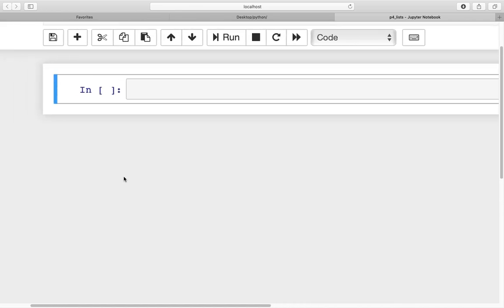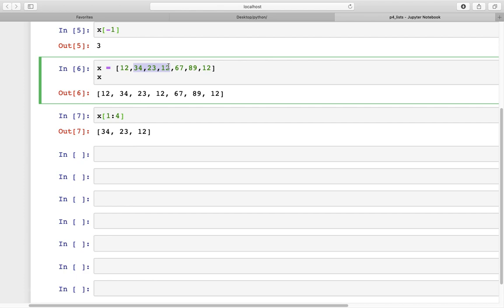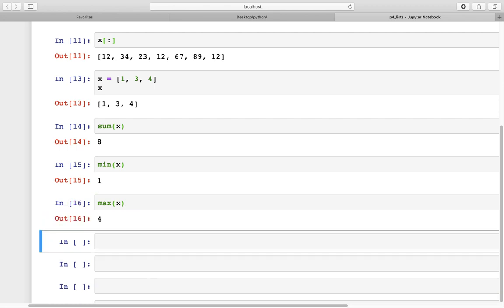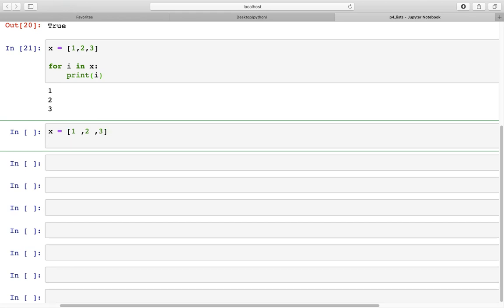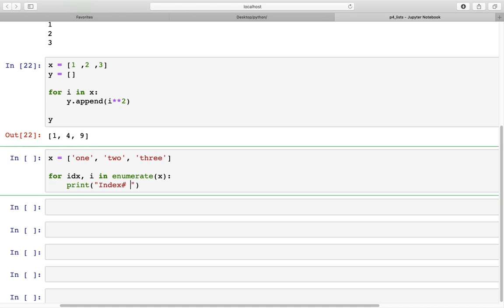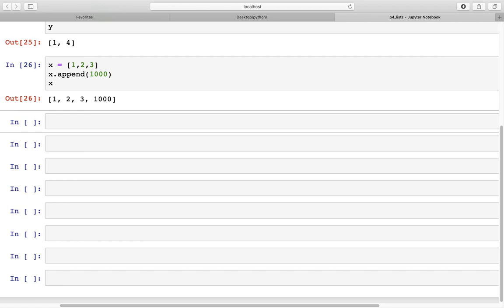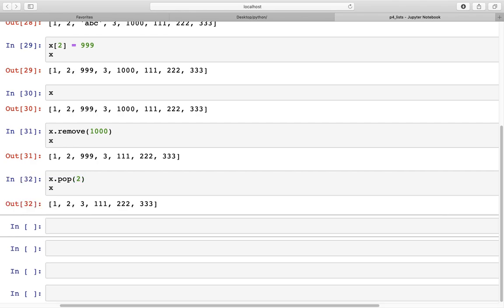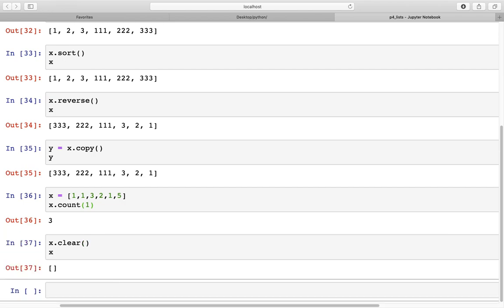#4. Lists in Python | Tutorial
The video discusses Lists in Python.

Timeline & Exercise Link
(Python 3.7)

00:00 - Welcome
00:12 - Create new Jupyter Notebook
00:25 - Lists in Python
00:40 - Length of a list
00:49 - Indexing in a list
01:36 - Slicing in a list
04:21 - Math operators
05:21 - Looping on a list (for-loop)
08:38 - Looping on a list (enumerate)
09:57 - List comprehension (for-loop, if-statement)
11:44 - Append
12:04 - Extend
12:28 - Insert
13:17 - Remove
13:50 - Pop
14:19 - Sort
14:40 - Reverse
15:07 - Copy
15:34 - Count
16:20 - Clear
16:50 - Ending notes